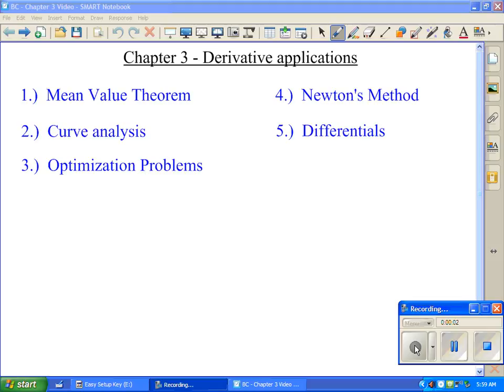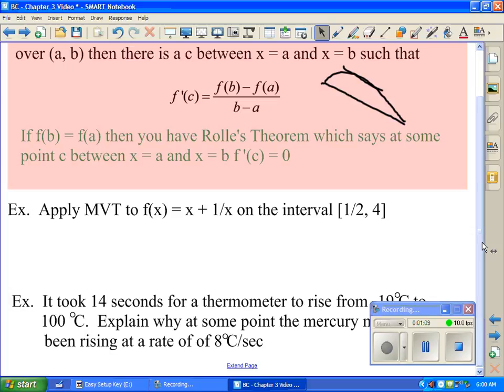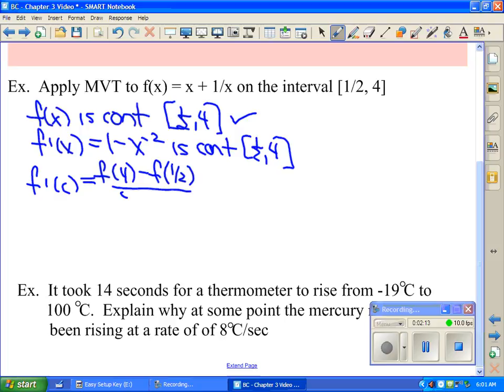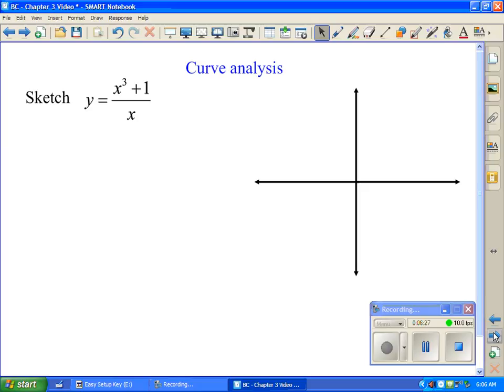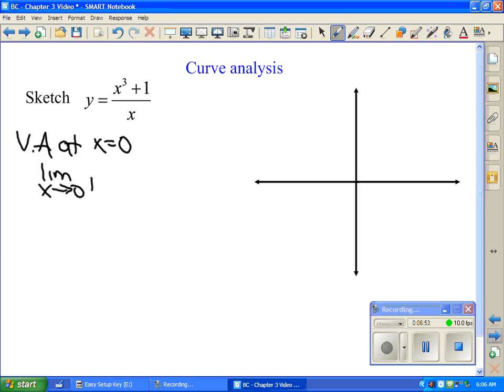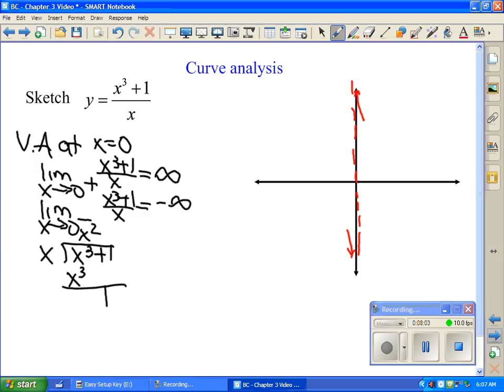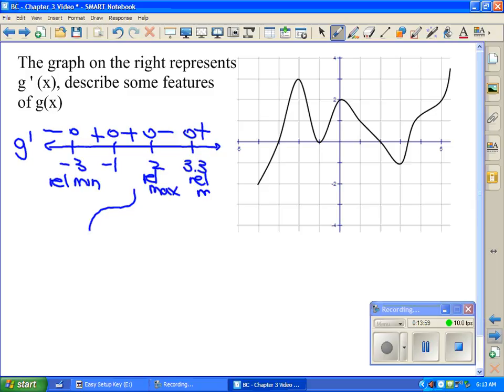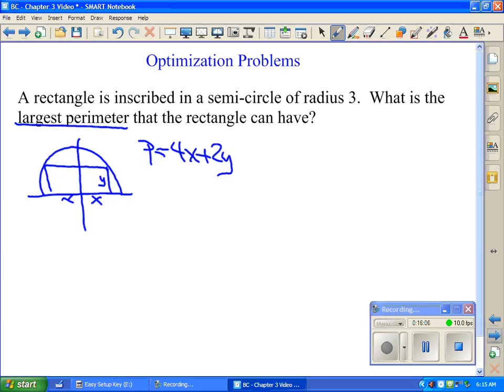BC Chapter 3 Video